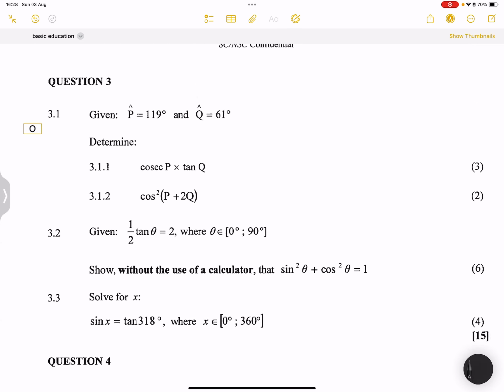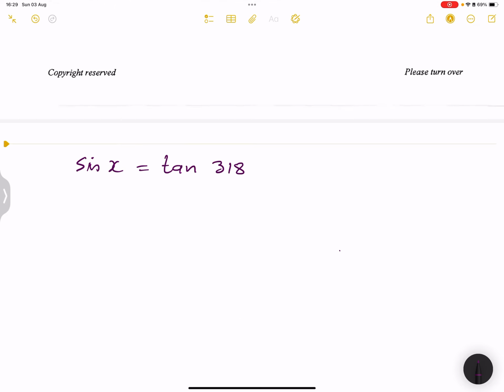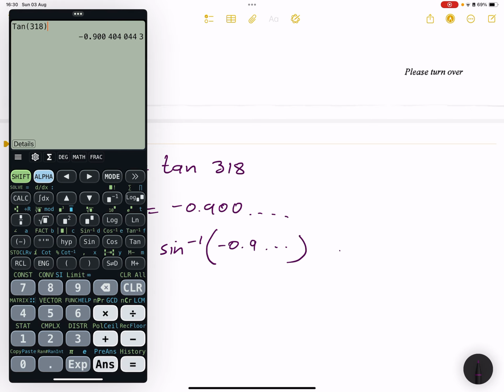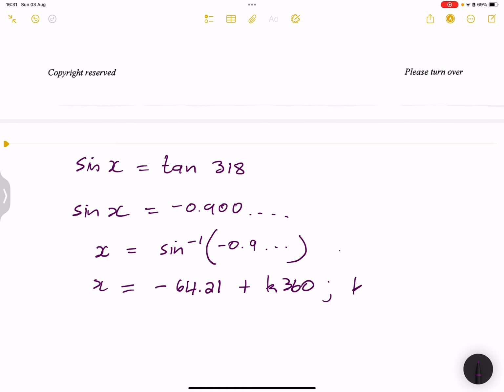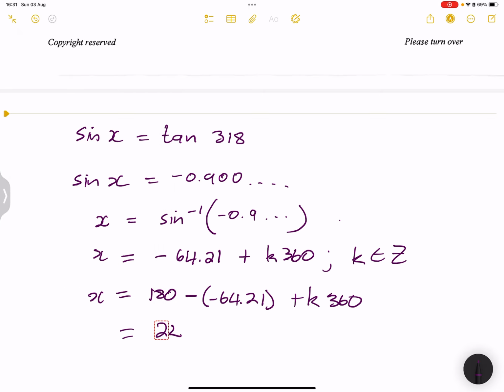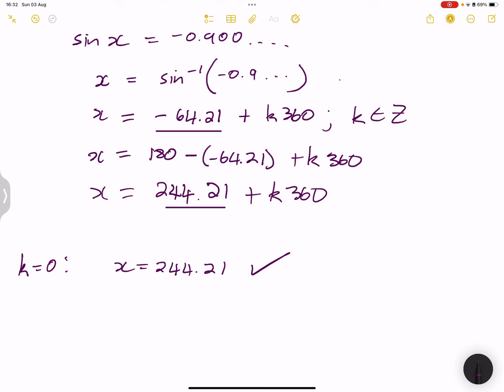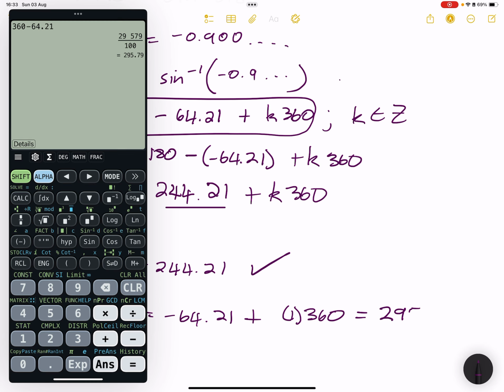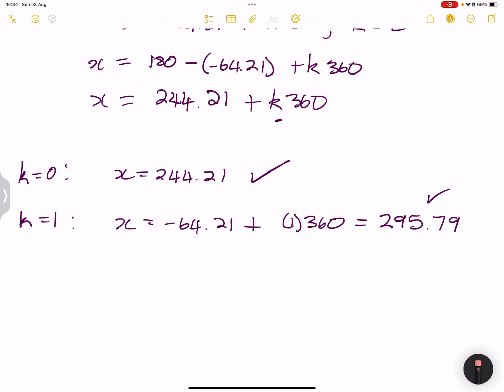Technical Maths - Solving a Trig Expression with a Restriction | Grade 12 | Question 3.3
In this video, we go through how to solve trigonometric expressions when there’s a restriction — a key concept for Technical Maths Paper 2.

📘 You’ll learn:

How to apply restrictions correctly

How to find all valid angles within the given range

Step-by-step problem-solving for exam-style questions

🎯 Perfect for Grade 12 Technical Maths students preparing for their final exams and aiming to master Trigonometry once and for all!